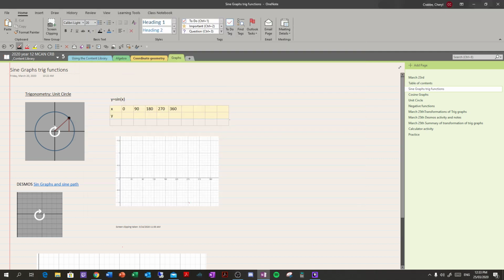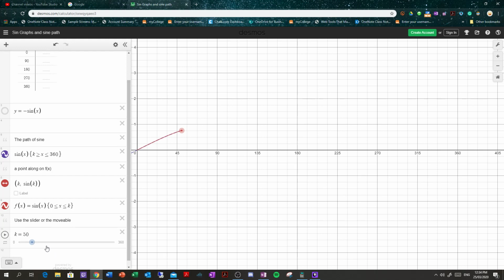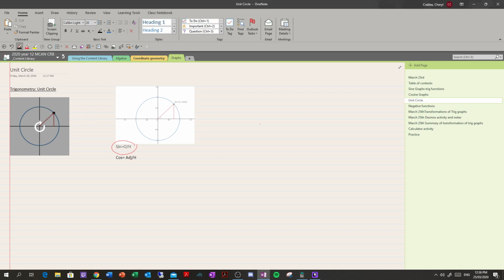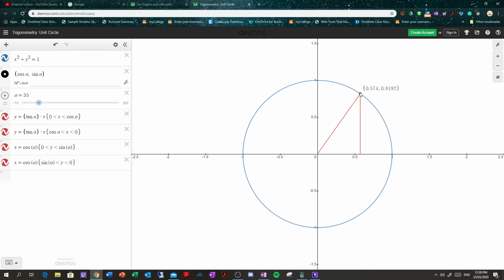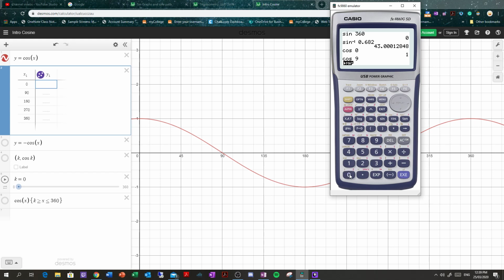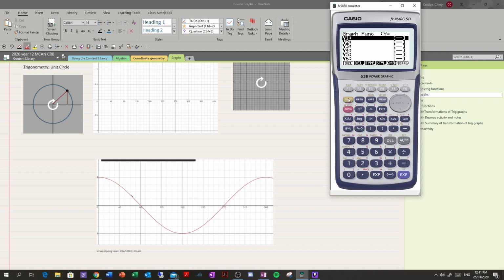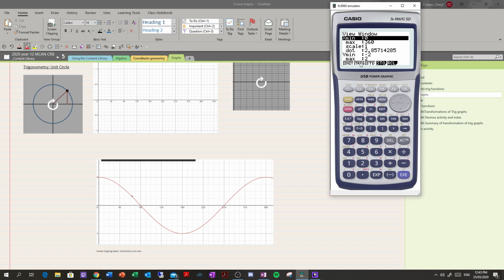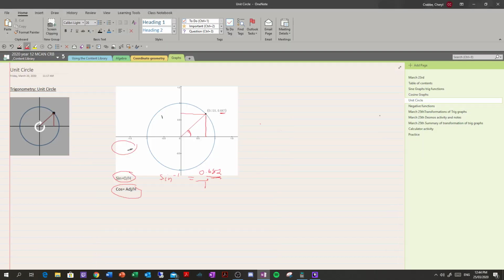Introduction to sine and cosine graph